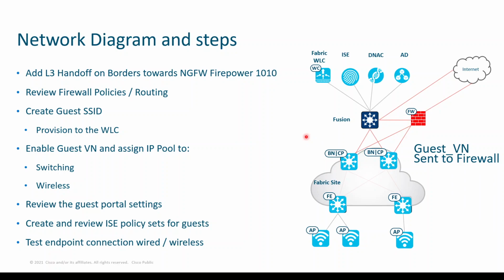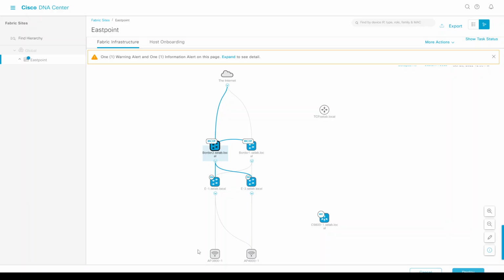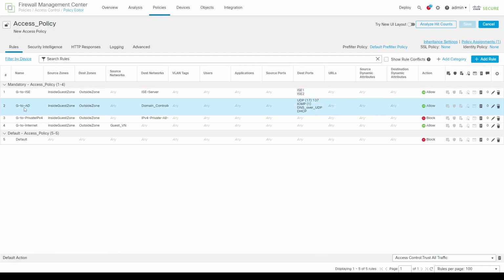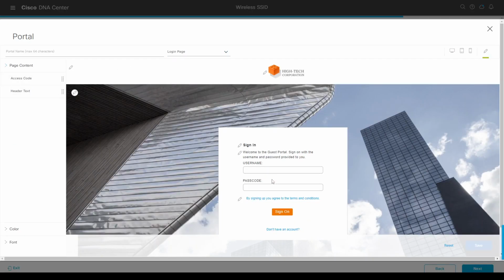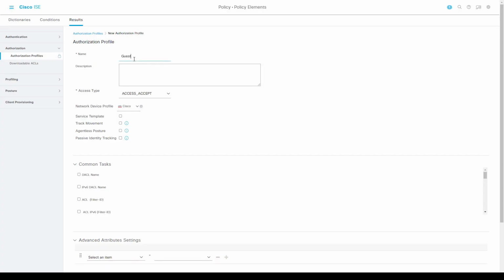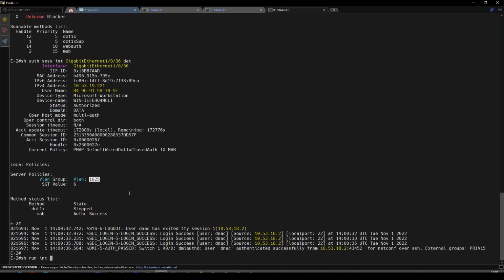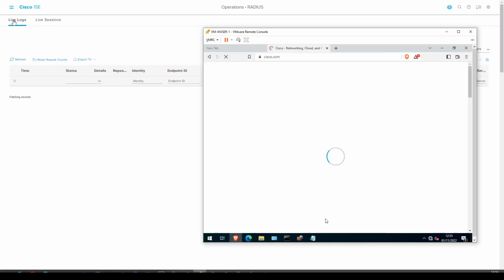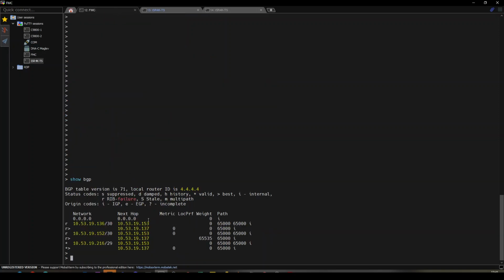Software Defined Access Fabric Guest wired / wireless in Cisco DNA Center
In this video I'll be demoing how to provision a Guest VN in SD-Access for both wired & wireless clients in Cisco DNA Center.

Wired clients will be MAB authenticated into the Guest VN and wireless clients will go through a self registration guest portal.

If you have any questions feel free to drop them in the comment section below.